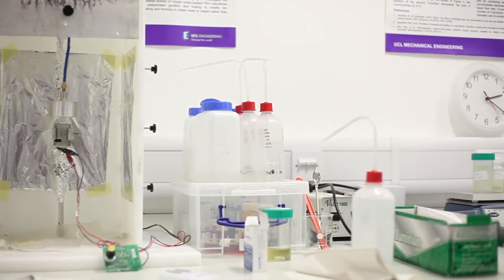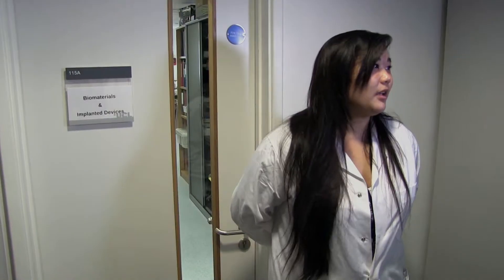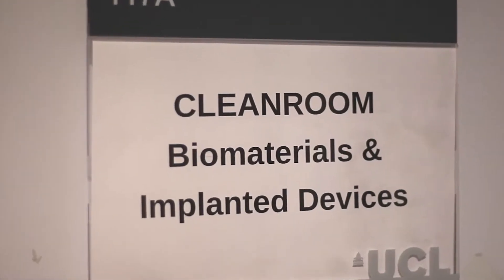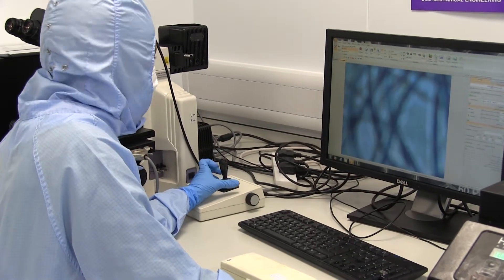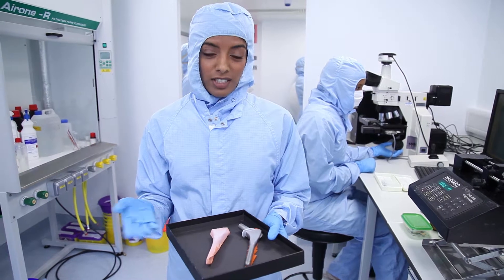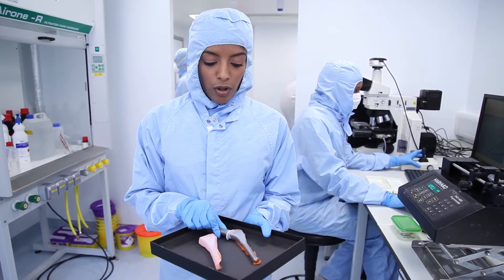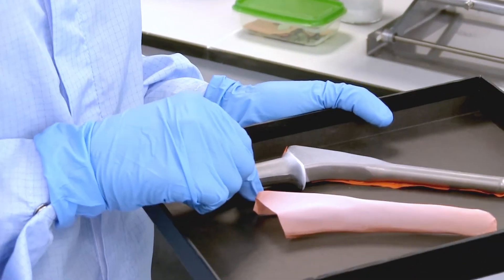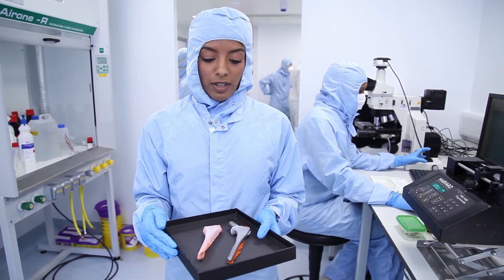UCL Mechanical Engineering: Biomaterials Processing Laboratory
Have a sneak peak into our Biomaterials Processing Lab, led by distinguished Professor Mohan Edirisinghe and a team of young researchers drawn from around the world.